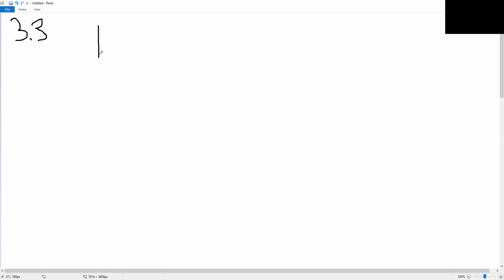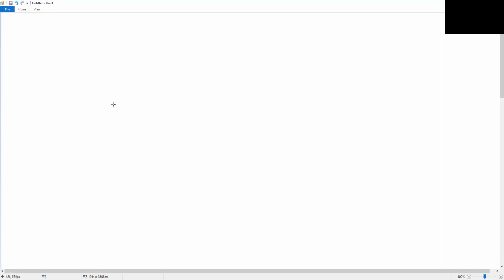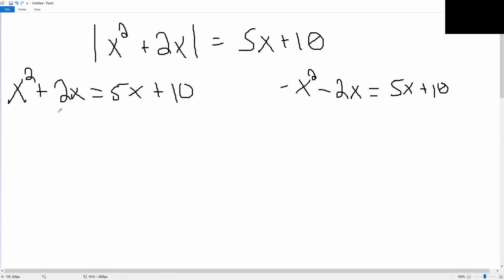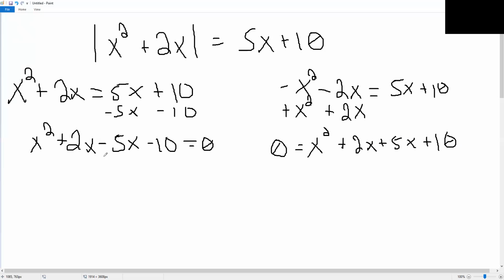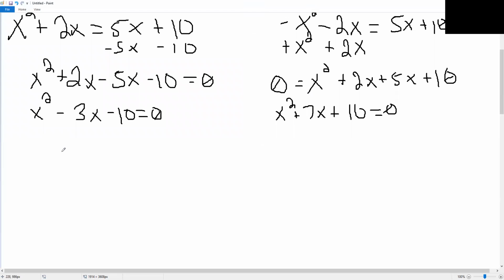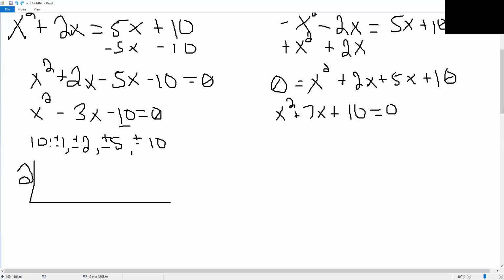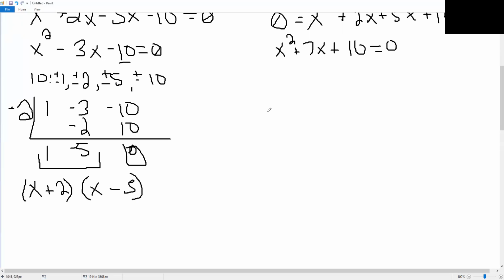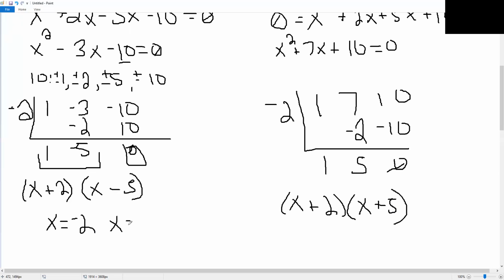Algebra 2 3.3